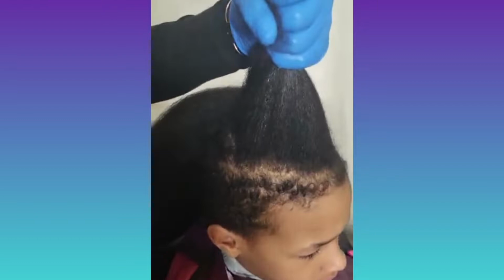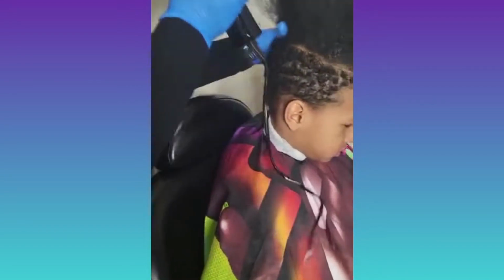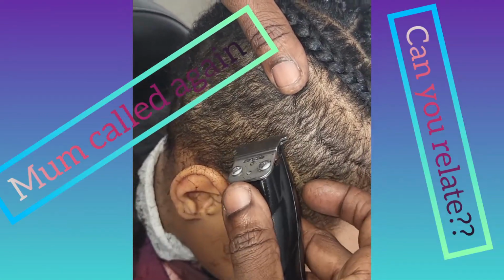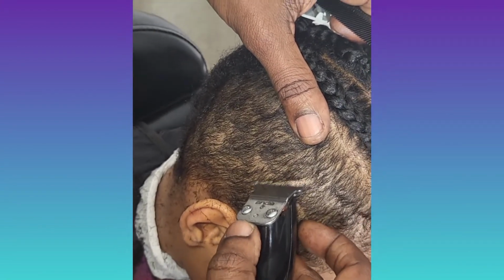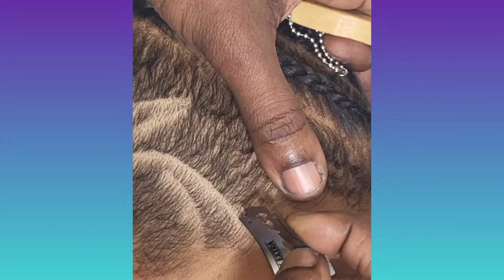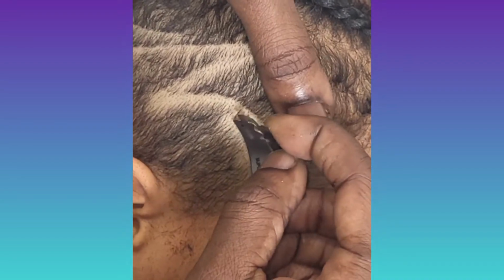HAIR COLLAB WITH HUBBY | NOT NAILS | iam_bladecutbarber | CORNROWS | BRAIDS | DESIGN | BLADEWORK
In todays video watch me do something a little different.

Yes I braid hair and can do cool cornrows. Little man wanted something quick.
This is what I did.

iam_bladecutbarber your a a qualified Barber and Hair stylist

Please check out his instagram page for more amazing content..

Music playing

Musician: Jeff Kaale

Musician: Jeff Kaale